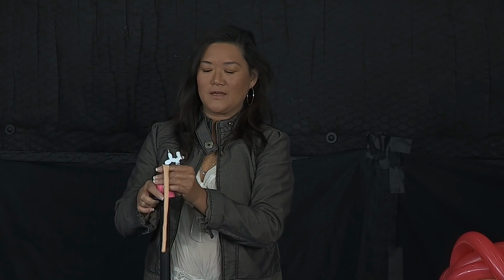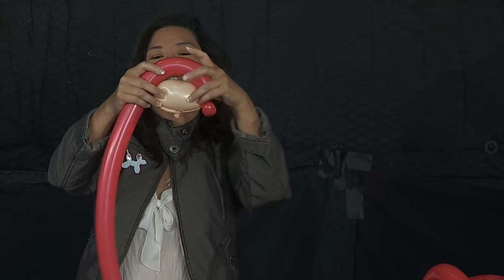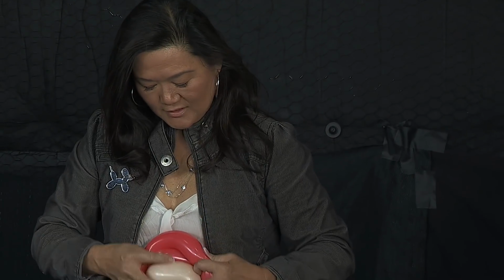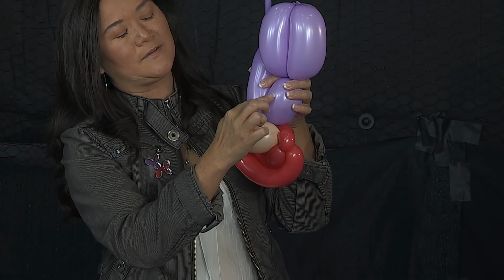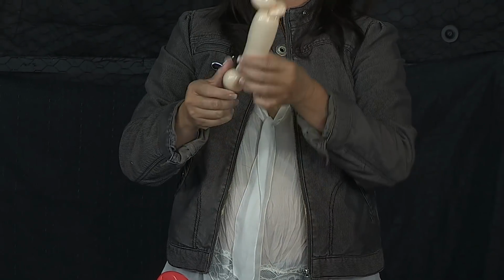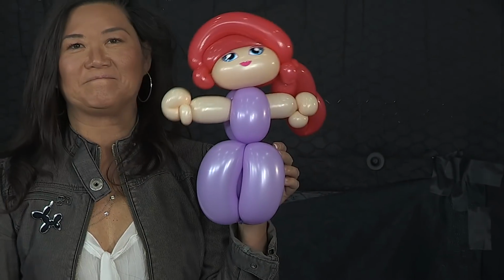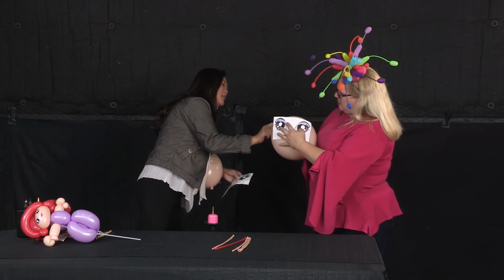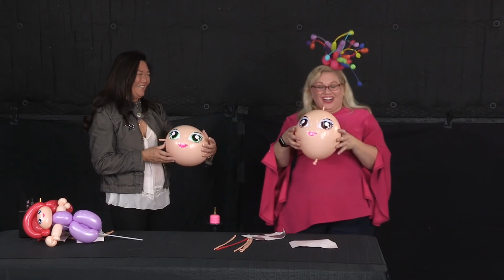Princess Doll Balloon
~ Special guest artist Elizabeth Peterson, from Baddaboom Stickers ), teaches a super cute princess doll and then shows how to do faces the easy way with adorable face stickers.  Can easily be scaled for line work or for deco.  Perfect for princess parties, tea parties, girl parties, or just for fun!